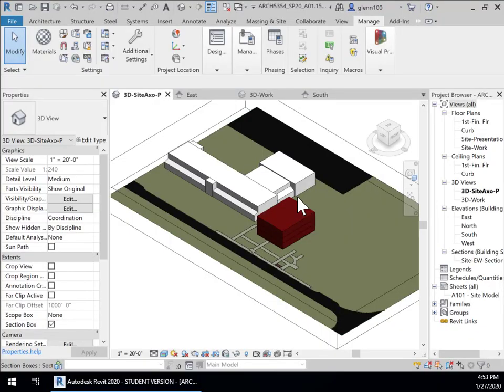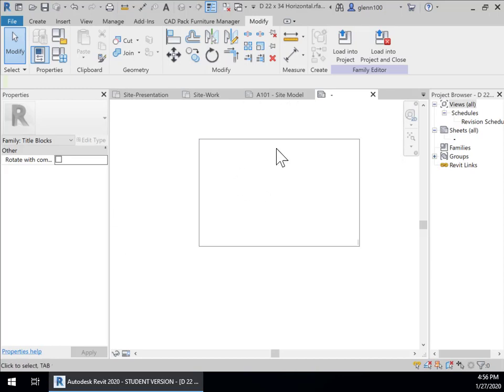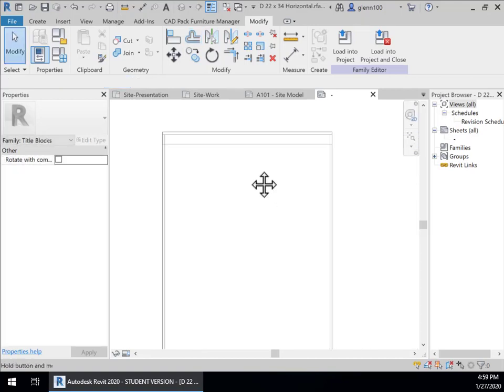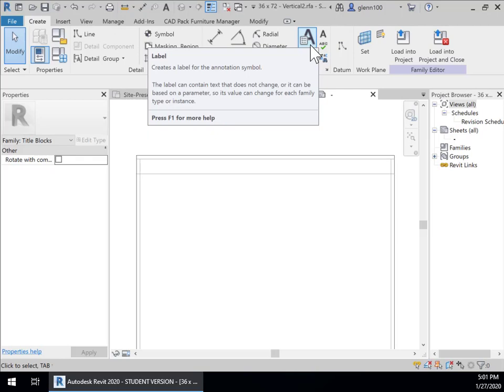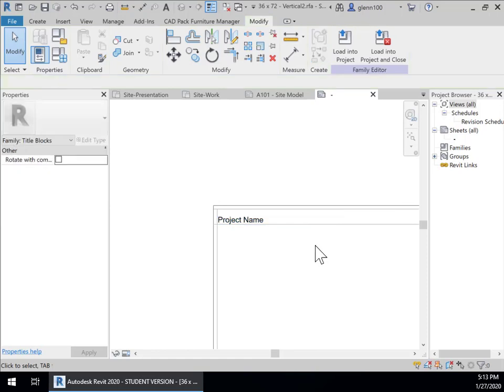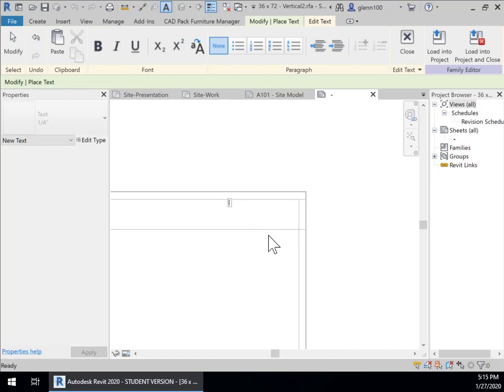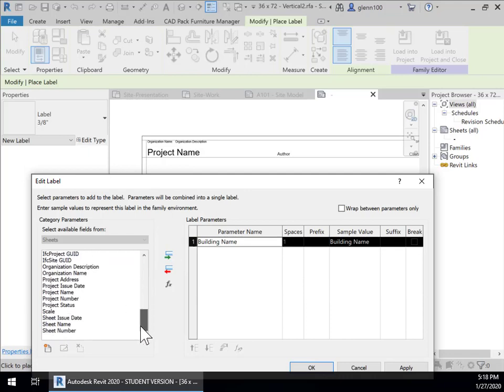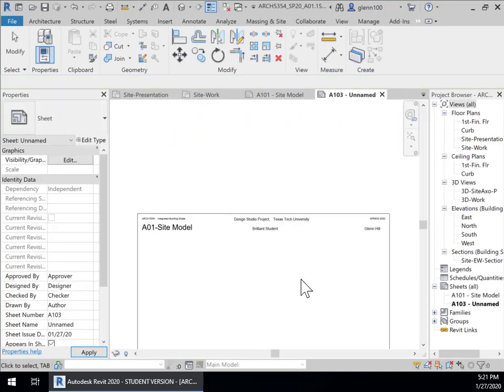5354_SP20_A01.15_Sheet_2020-01-27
Create a Sheet Template